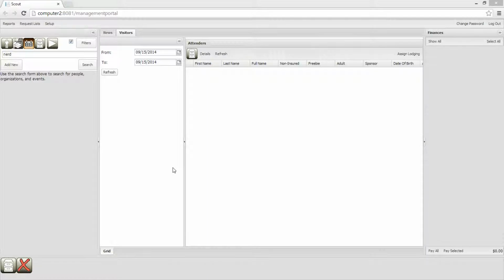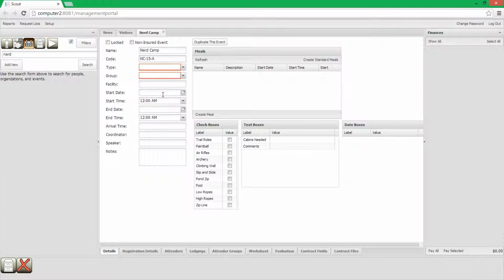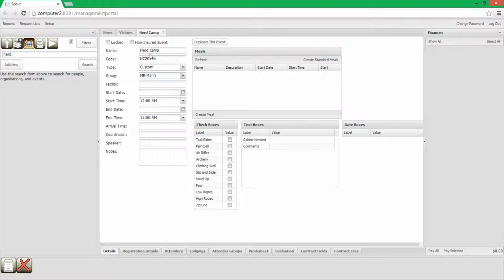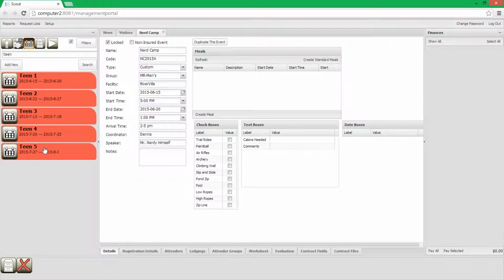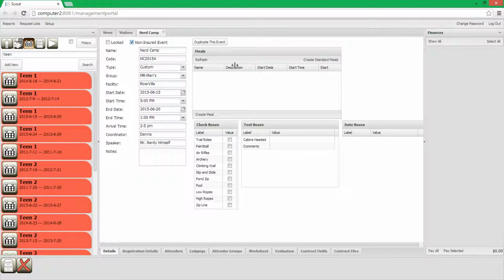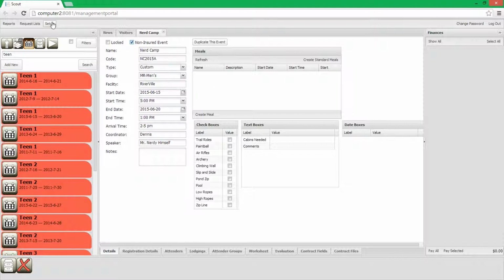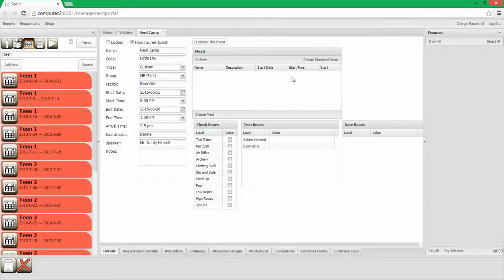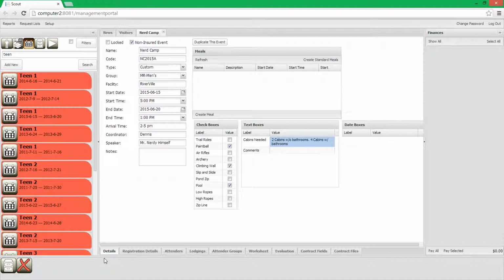Scout Events (Part 1 - Details Tab)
This video shows you how to create a new event as well as how to fill out the details tab.  Future videos will show you how to add campers, assign lodgins, take payments and more